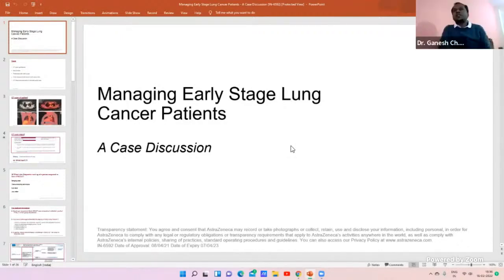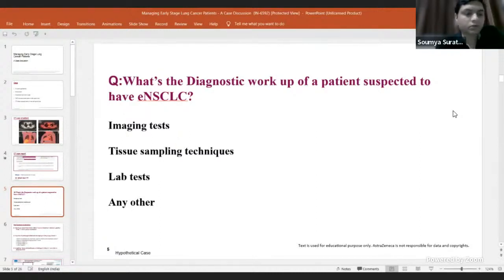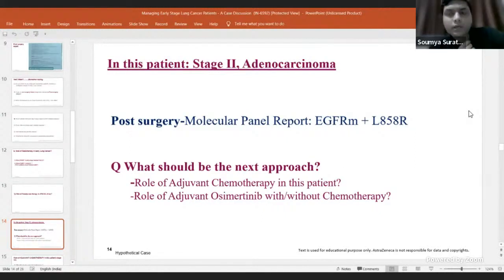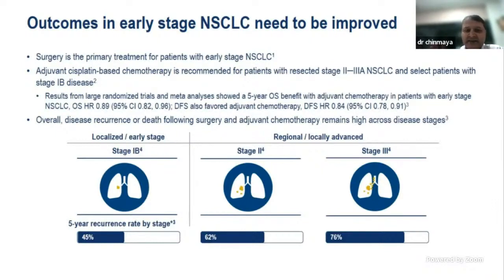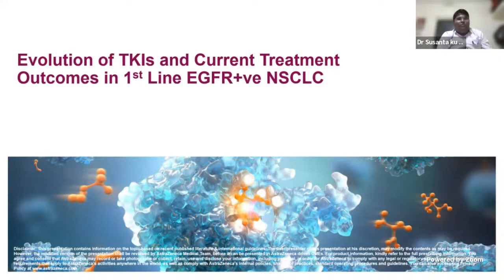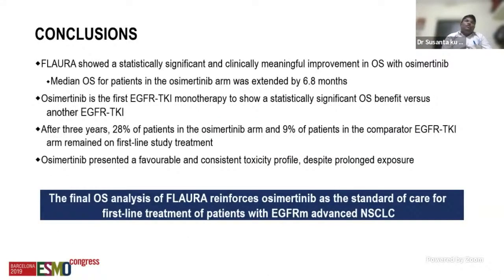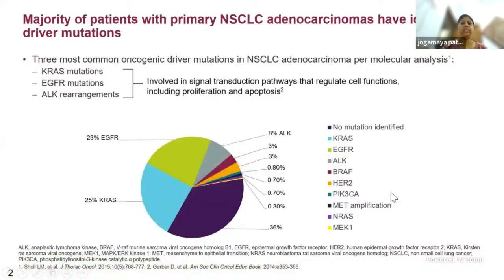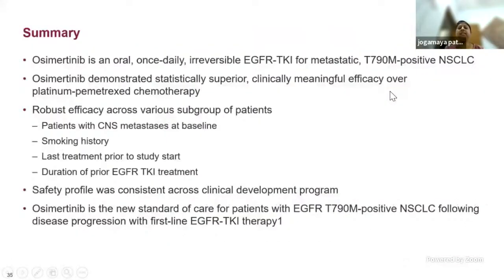Bhubaneswar Onco Connect 16 February 2022 Dr Ghanshyam Biswas CRSF HCMPL